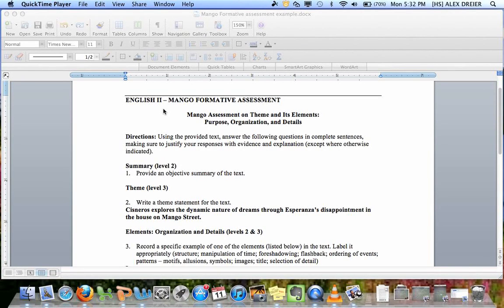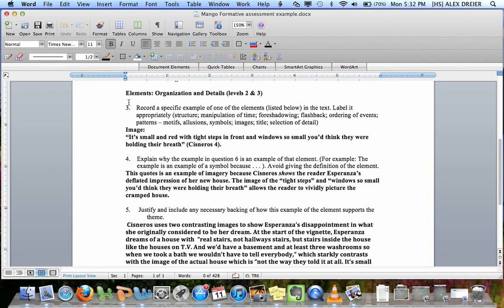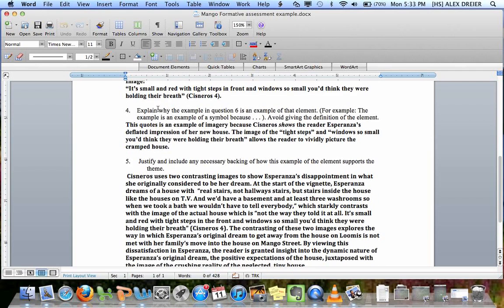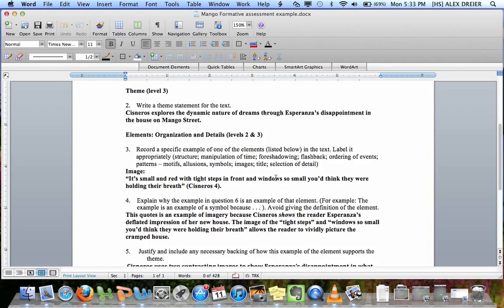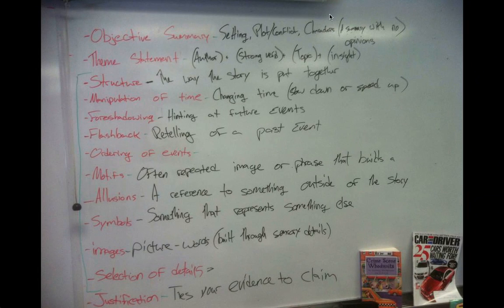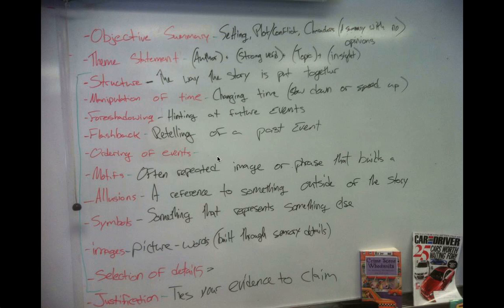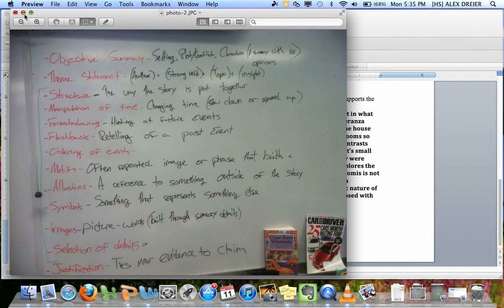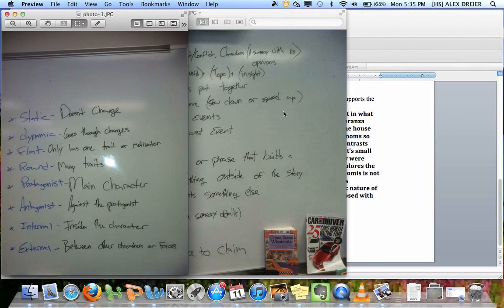term I assessment study guide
Study tips for the English 10 term 1 assessment